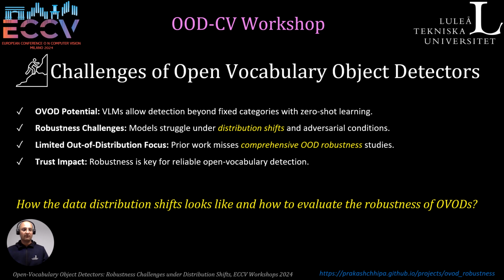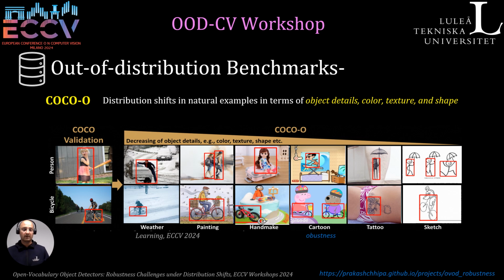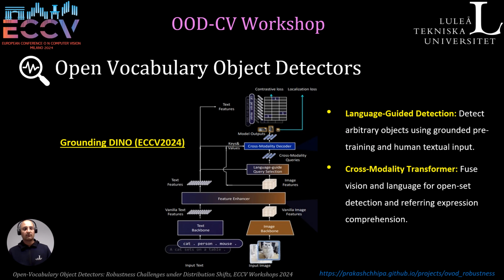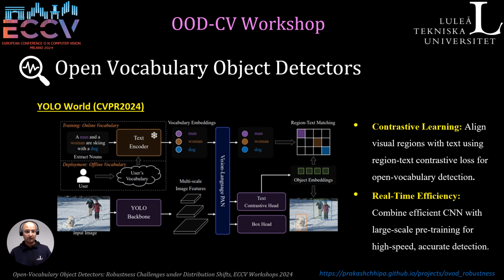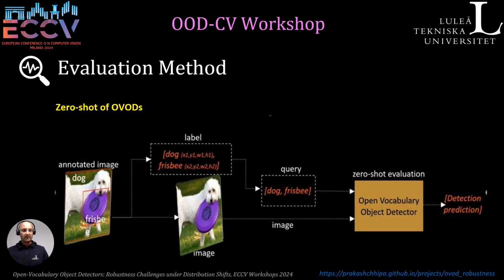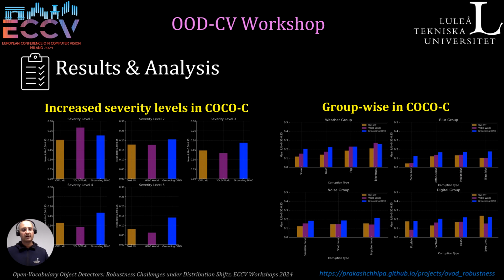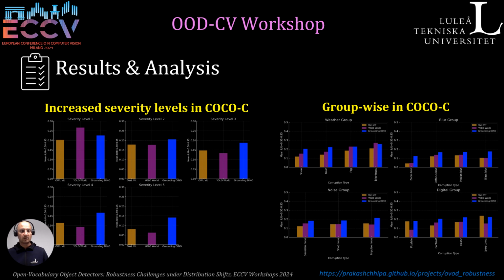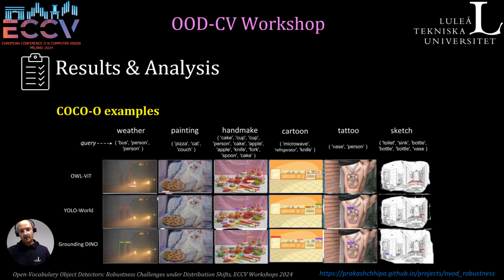[ECCV Workshop 2024] Open Vocabulary Object Detectors Robustness Challenge under Distribution Shifts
This study performs robustness evaluation on Open Vocabulary Object Detection models by exposing them to Out-of-distribution benchmarks through zero-shot task. This work accepted in European Conference on Computer Vision Workshops 2024 as part of 3rd Workshop for Out-of-Distribution Generalization in Computer Vision Foundation Models.

Abstract:
The challenge of Out-Of-Distribution (OOD) robustness remains a critical hurdle towards deploying deep vision models. Vision-Language Models (VLMs) have recently achieved groundbreaking results. VLM-based open-vocabulary object detection extends the capabilities of traditional object detection frameworks, enabling the recognition and classification of objects beyond predefined categories. Investigating OOD robustness in recent open-vocabulary object detection is essential to increase the trustworthiness of these models. This study presents a comprehensive robustness evaluation of the zero-shot capabilities of three recent open-vocabulary (OV) foundation object detection models: OWL-ViT, YOLO World, and Grounding DINO. Experiments carried out on the robustness benchmarks COCO-O, COCO-DC, and COCO-C encompassing distribution shifts due to information loss, corruption, adversarial attacks, and geometrical deformation, highlighting the challenges of the model's robustness to foster the research for achieving robustness.